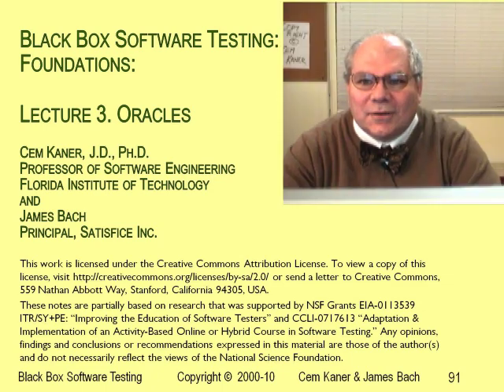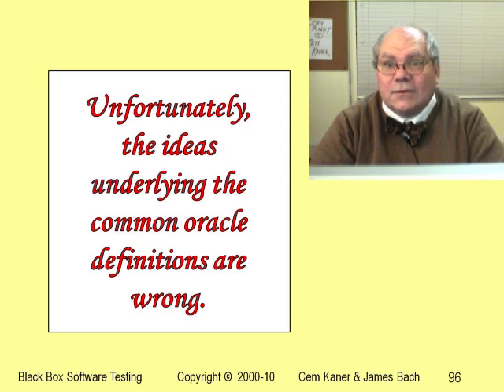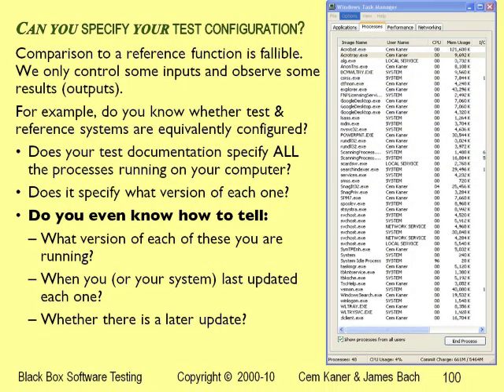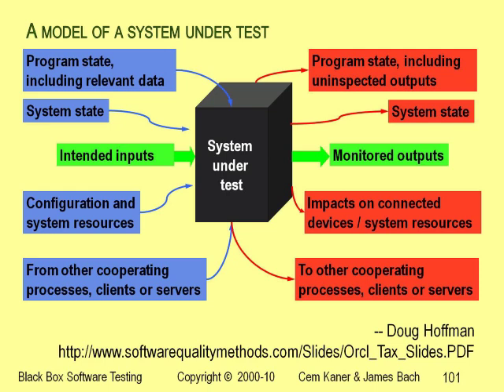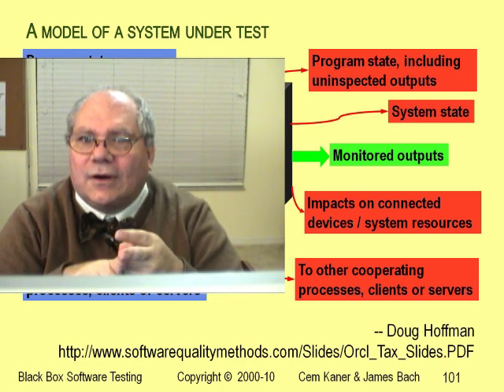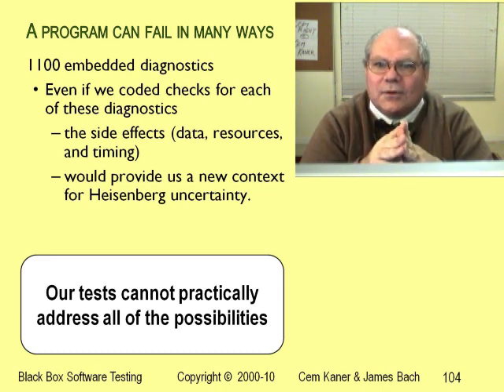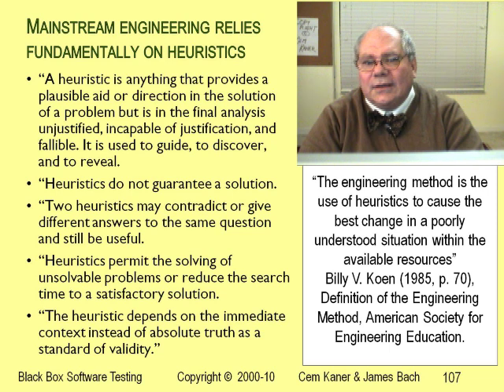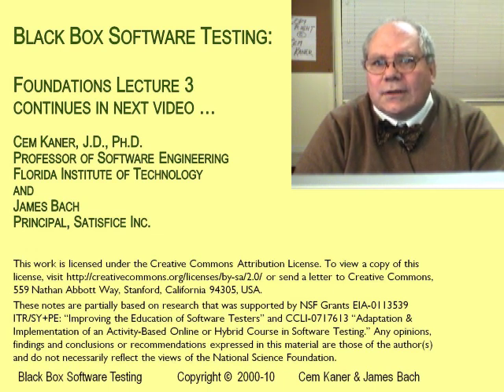BBST Foundations 3A: Oracles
Kaner's topic for this lecture how oracles are used as heuristics to help testers determine whether or not software passes the tests that are run.